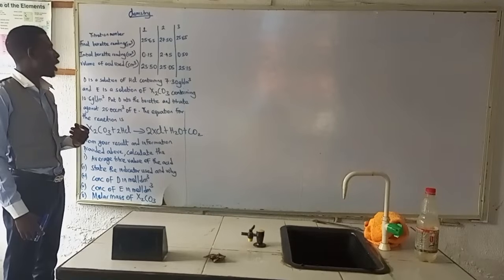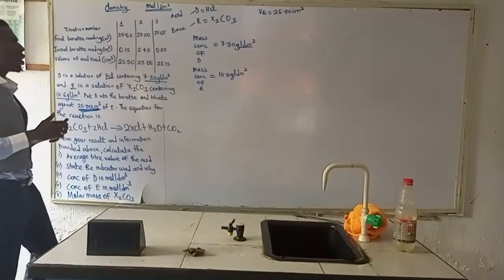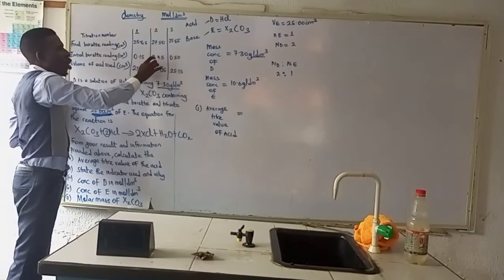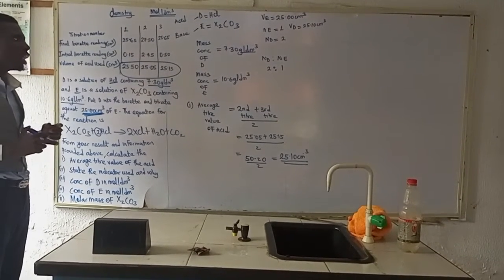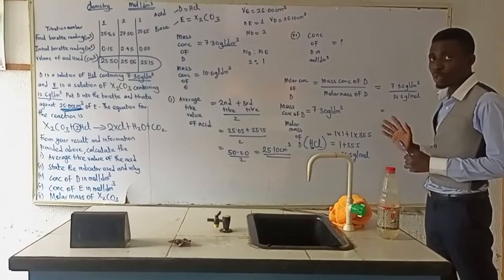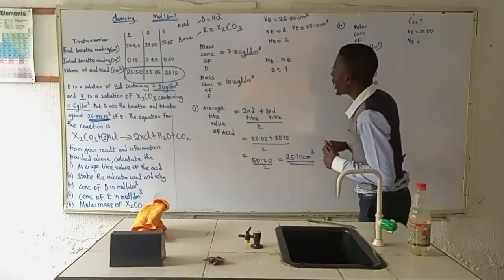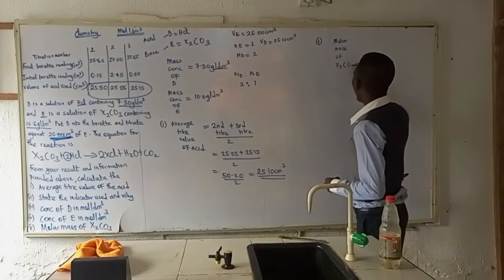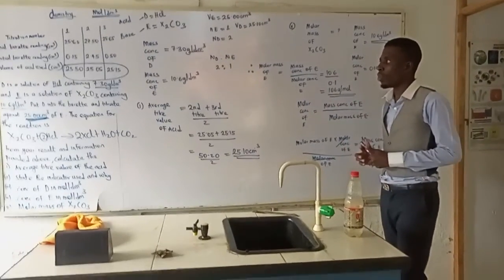November 29, 2022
Chemistry Waec GCE practical 2022 serie2